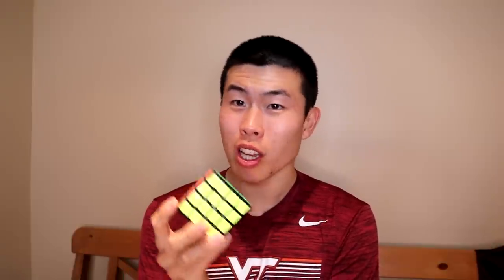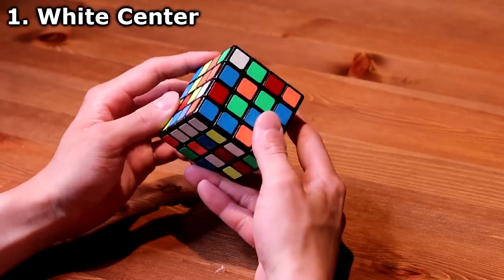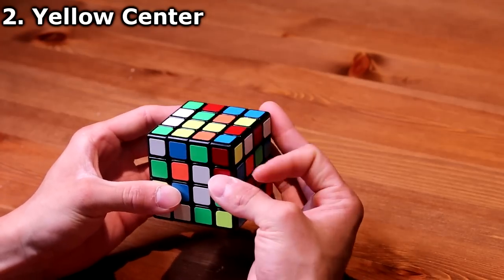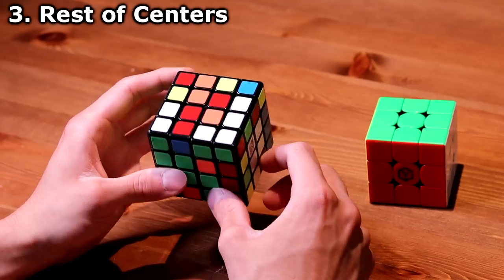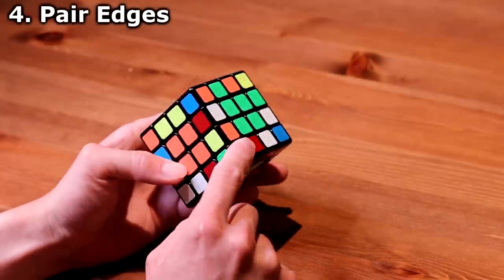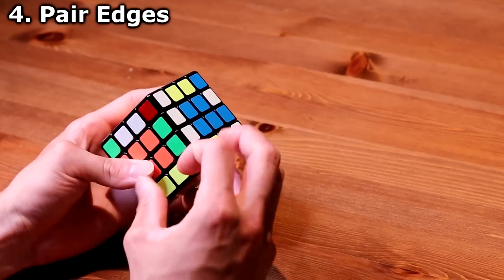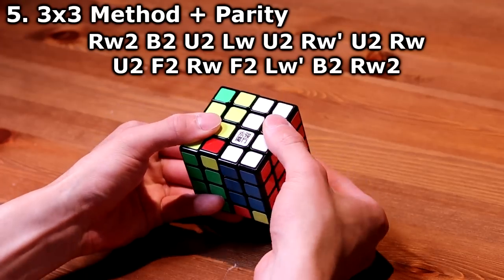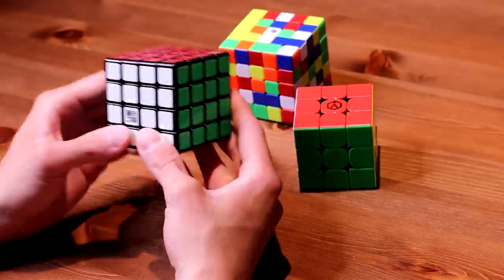Easiest Way to Solve the 4x4 Rubik's Cube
My beginner's tutorial on solving the 4x4 Rubik's cube puzzle using the Reduction method.

Time stamps:
0:00 Intro
0:43 ► Notations
Rw means turn the right 2 layers clockwise
Rw' means turn the right 2 layers counterclockwise
Small r means turn only the right middle layer clockwise
Small r2 means turn only the right middle layer twice

1:42 ► Step 1 - White Center
2:39 ► Step 2 - Yellow Center
3:44 ► Step 3 - Rest of the Centers
6:38 Step 4 - Pair 12 Edges
Pair/Flip last 2 edges: Dw R F' U R' F Dw'

9:22 ► Step 5 - Solve like a 3x3 Parity
OLL Parity: Rw2 B2 U2 Lw U2 Rw' U2 Rw U2 F2 Rw F2 Lw' B2 Rw2
PLL Parity: r2 U2 r2 Uw2 r2 Uw2

Follow Me For More! I do reply to DMs and messages!
Just Cube It!